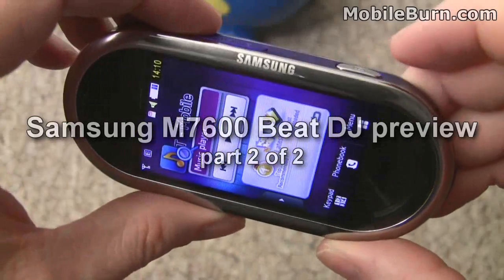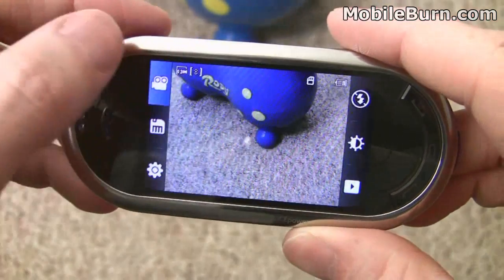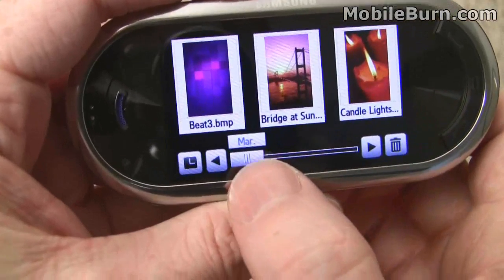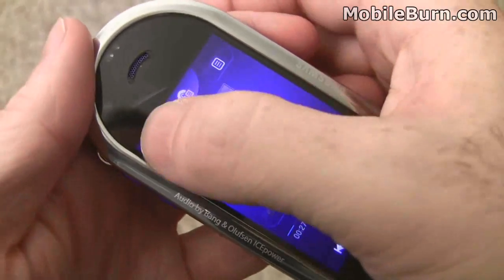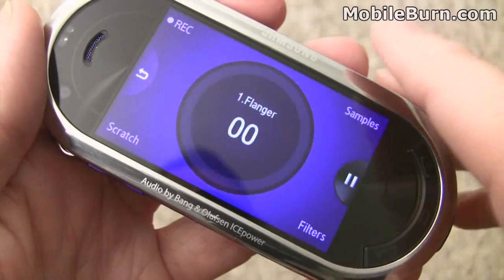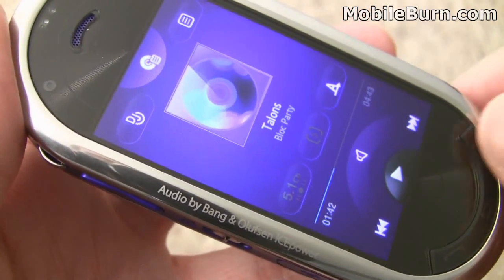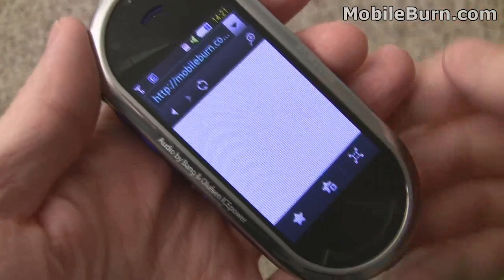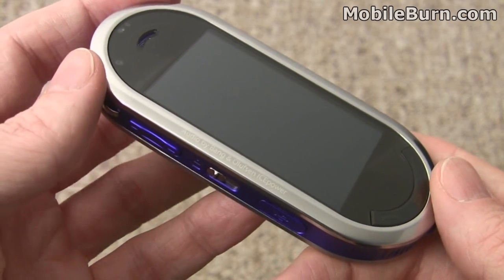Samsung M7600 Beat DJ in-depth - part 2 of 2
Part two of our hands-on preview of a pre-production Samsung M7600 Beat DJ touchscreen music phone.